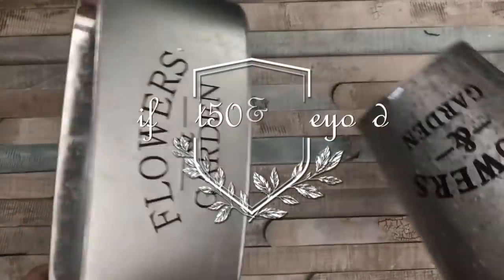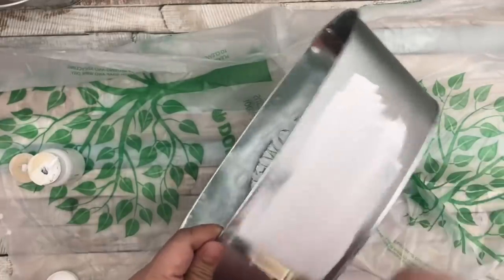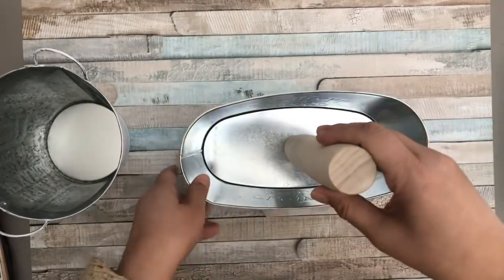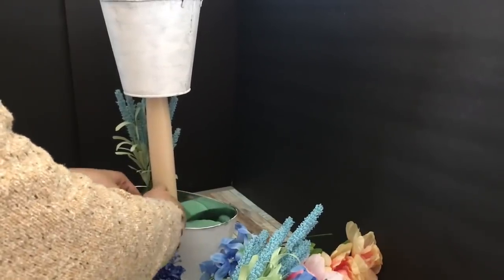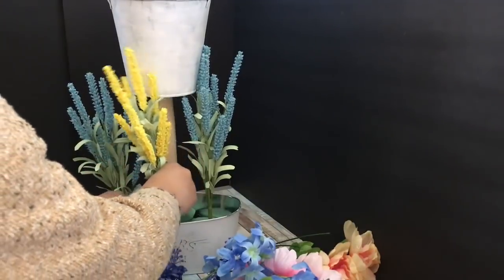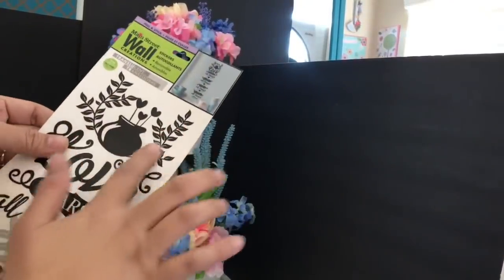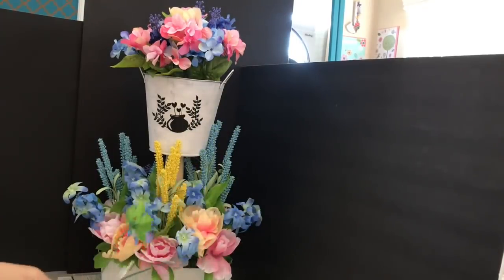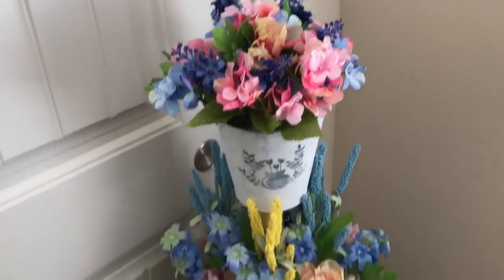DIY Dollar Tree Spring Flower Arrangement|Farmhouse Decor|Rustic Tall Wedding Centerpiece (Easy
Hi friends! Today, we're going full on Spring with this tall 2-tier flower arrangement. You can use this to decorate your home and any special occasion such as weddings, anniversaries, bridal showers, baby showers, baptisms, birthdays, and many more. You can use this as a gift to a special someone like your mom on Mother's Day or your teacher on Teacher's Appreciation Day. The list goes on. What's great about the foundation for this arrangement, you can use it all year-round by changing the flowers or contents.

Materials used: (Total cost: $15.50 plus tools and paint I already have)
1 Dollar Tree galvanized tin Flowers & Garden planter  (shorter, wider)
1 Dollar Tree galvanized tin flowers & Garden planter (taller, narrower)
1 Dollar Tree wooden rolling pin
Chalk paint in color chalk (I used Waverly brand from Walmart)
Artist flat paintbrush
Hot glue and glue sticks
E6000 or any stronger bond glue (Dollar Tree sells FixAll)
4 pieces of Dollar Tree round floral foams (comes in a pack of 2)
Cutting knife (to slice one of the foams)
Scissors or wire cutter (to cut the flowers)
1 Dollar Tree fine grit sandpaper (comes in a pack of 20)
Optional: Dollar Tree floral wall decal
Assorted flowers (I used whatever I have on hand):
    2 bushes of baby blue flowers (from 99 cents only store)
    1 bush of yellow flowers (from 99 cents only store)
    1 bush of Dollar Tree purple hyacinth
    1 bush of Dollar Tree lilac
    1 bush of Dollar Tree pink peonies
    1/2 bush of Dollar Tree peach peonies
    1 bush of Dollar Tree blue hydrangea
    1 bush of Dollar Tree pink hydrangea
    I also used stems of leaves I have leftover from a previous project

Please like my Facebook page!